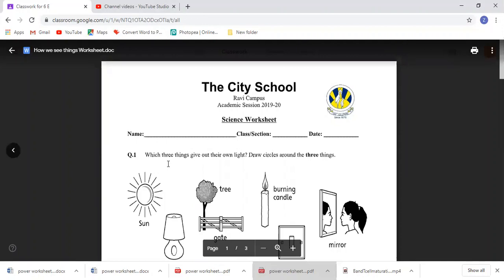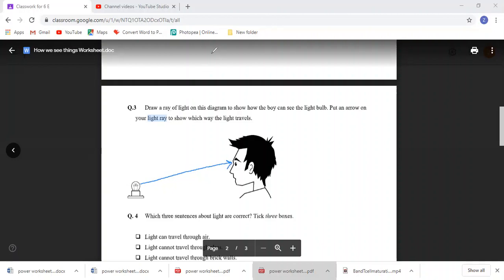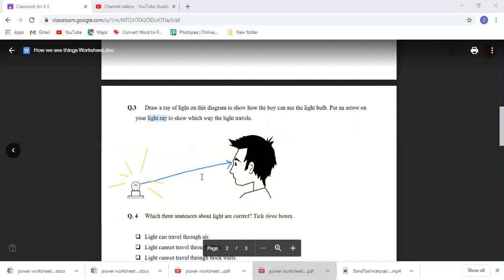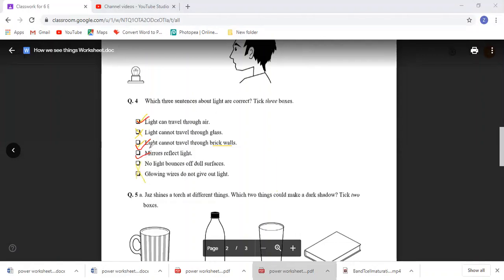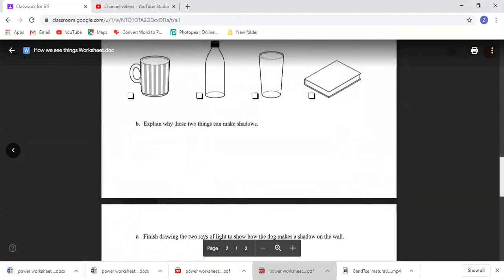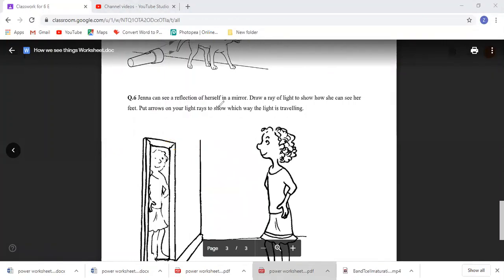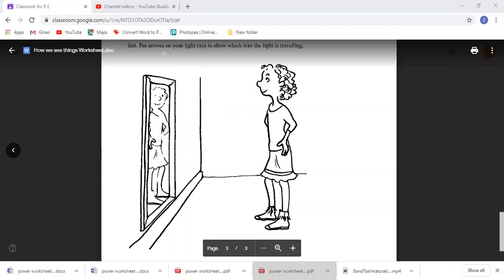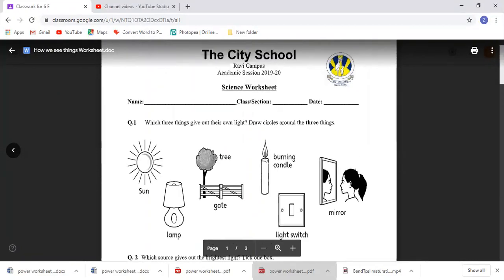How We See Things Reflection worksheet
Formation of shadows and images.